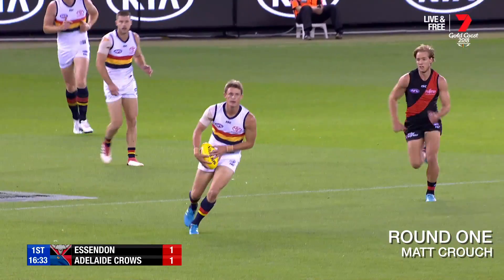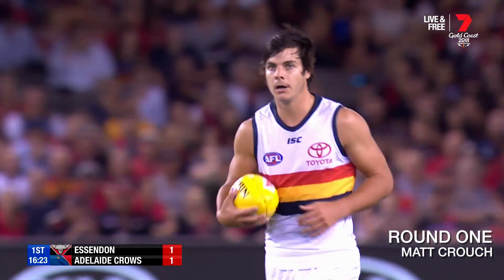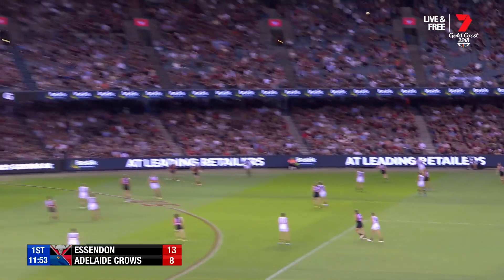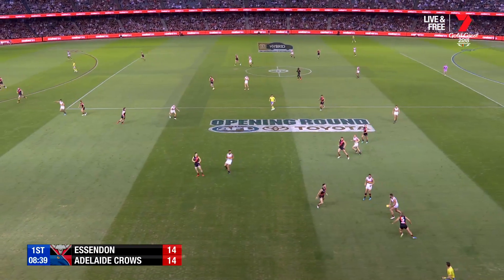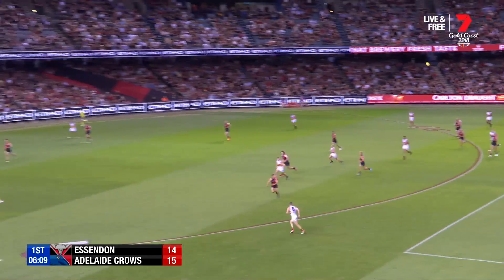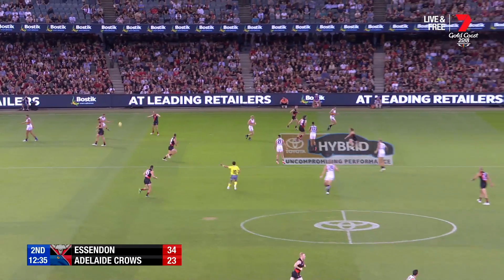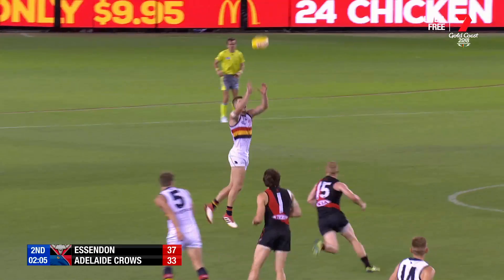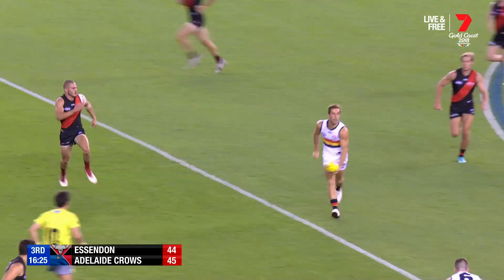Hertz Crows Fans MVP: Round One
As voted by you, Matt Crouch is the Fans MVP for the opening round of the season